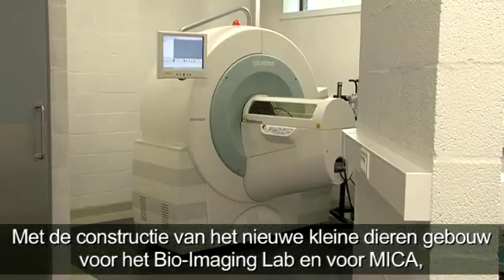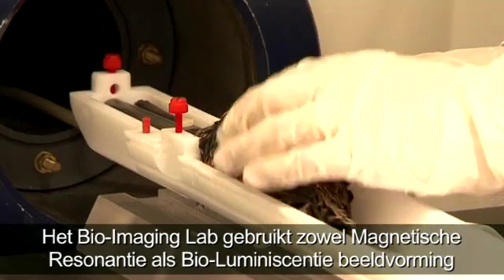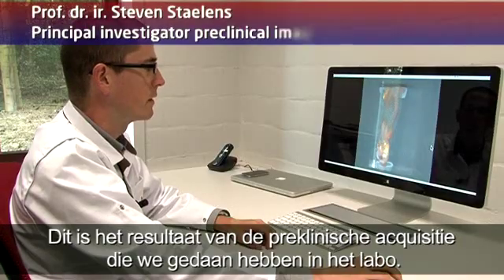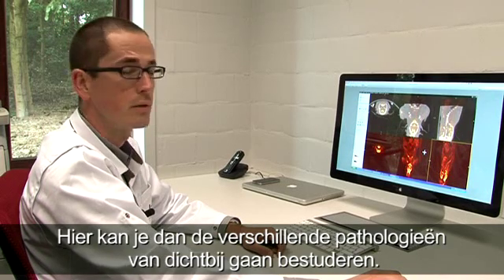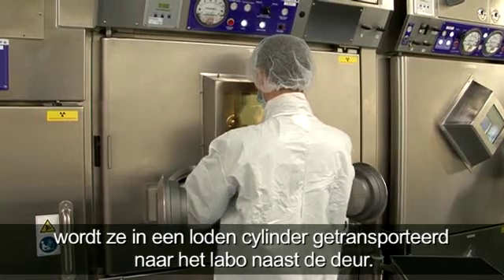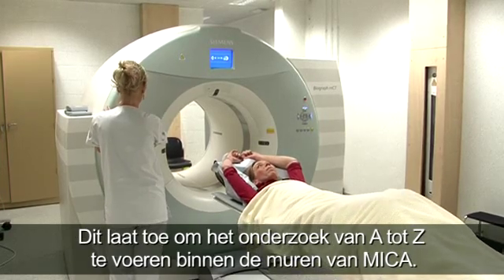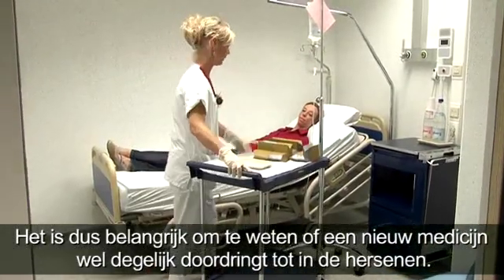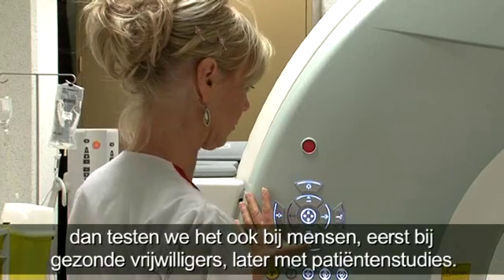Moleculaire beeldvorming.wmv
Engelse video met NDL ondertiteling:
Voorstelling van de nieuwe onderzoeksfaciliteiten voor translationele molecularie beeldvorming, die het mogelijk maken om ziekten in een vroeg stadium op te sporen en de ontwikkeling van geneesmiddelen te versnellen. Aan het woord: prof. Stroobants en Prof. Saelens van het MICA en Prof. Van der Linden van het Bio-Imaging Lab.

Om meer te weten te komen over het UZA kan je ons volgen op Facebook en Twitter: